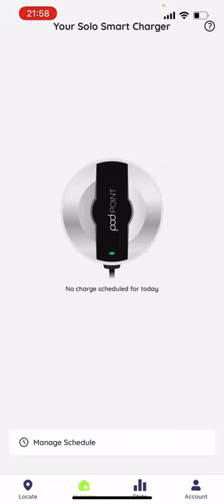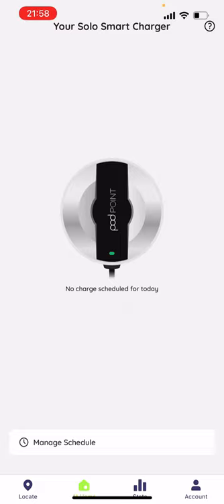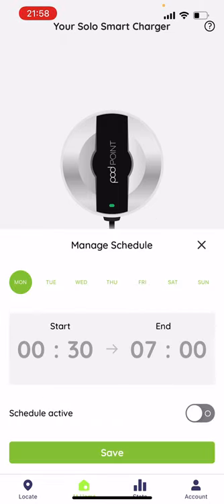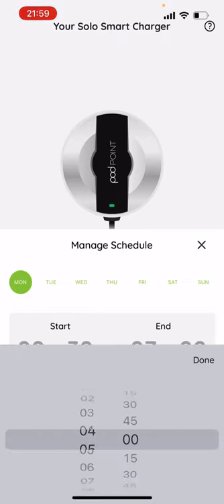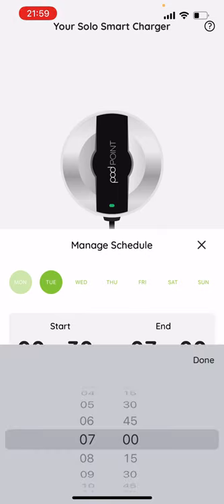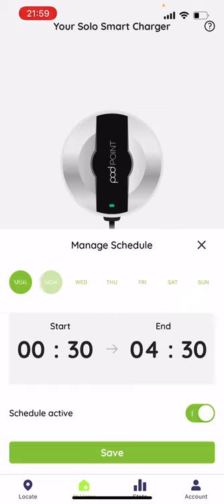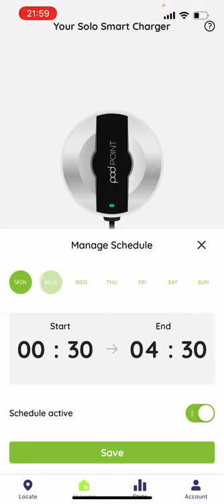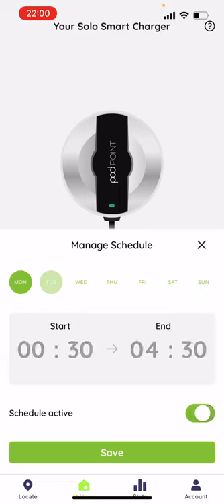How to setup Pod Point Solo scheduled charging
This video will show you how to schedule your charges via the Pod Point mobile app. I’ve used the iOS app, but I imagine the Android one will be similar.

Excuse my voice and breathing in the video, I’m suffering with congestion at the moment :(